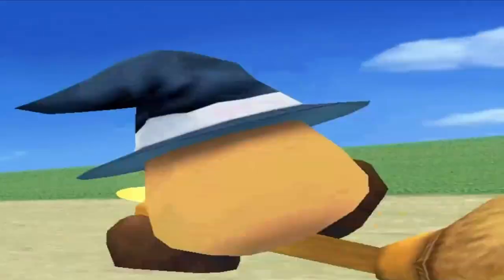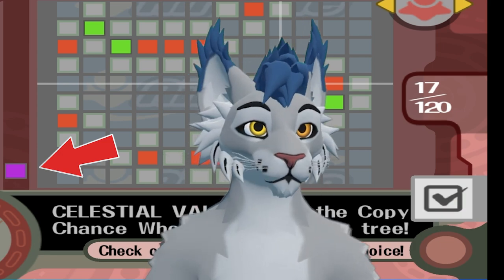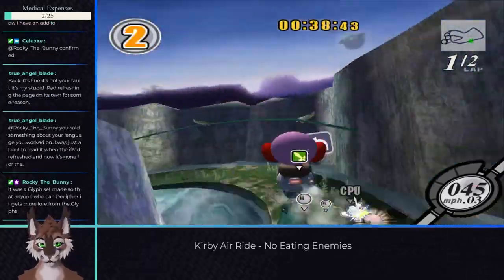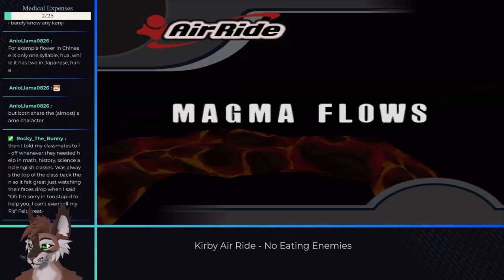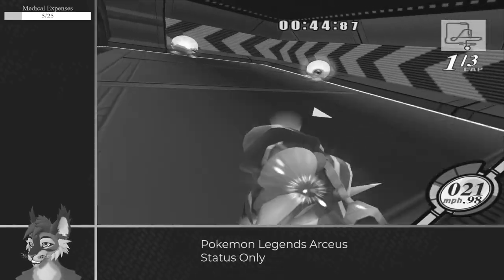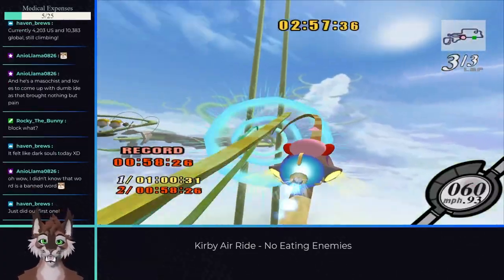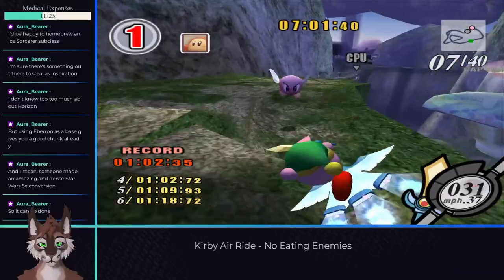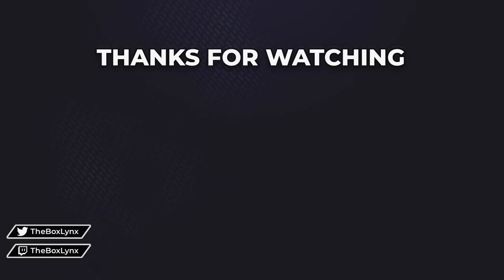Can You Beat Kirby Air Ride Without Eating Enemies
Can you beat Kirby Air Ride without swallowing enemies? While this video aims to tackle air ride mode only, the other two modes are most certainly doable, and weren't enough of a challenge to feature here. I don't have a strategy guide for this one, but if you have a question on specific goals drop a comment or ask me while I'm live on twitch!

If you like this Kirby Air Ride challenge feel free to jump into my streams or check me out on other platforms:

00:00 Intro
1:10 Starting the Game
2:48 Let's Swallow Enemies
3:41 Nebula Belt
4:47 Time Attacks
6:30 Issues with Walls
10:57 There are other Characters?
11:27 More Time Attacks
12:37 Final Time Attack
15:30 Bootleg Abilities
17:37 Outro